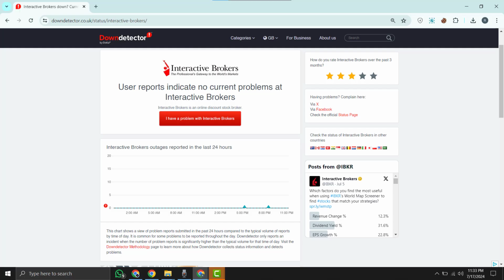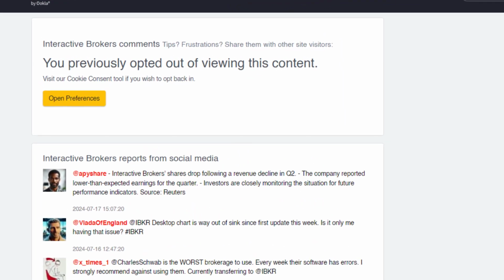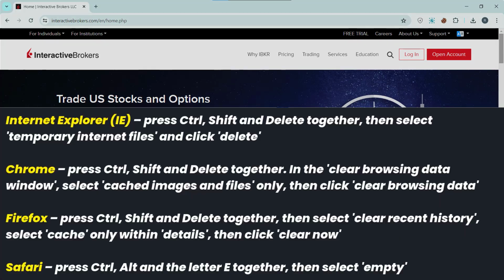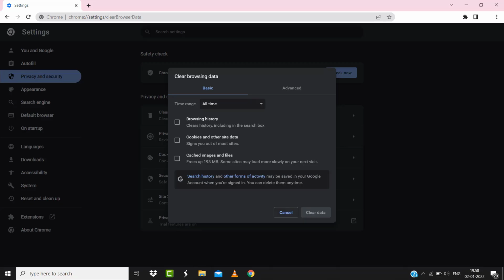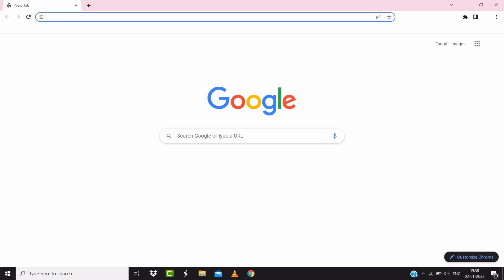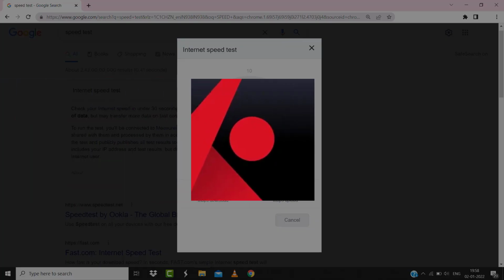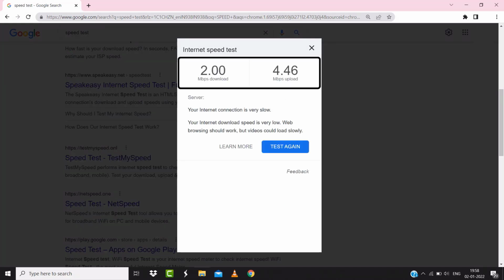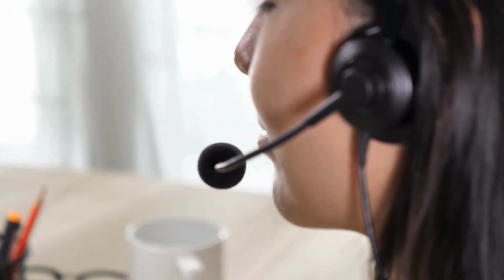Interactive Brokers Website Not Working: How to Fix Interactive Brokers Website Not Working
In this video, I'll guide you through the easiest and fastest way to fix the Interactive Brokers website not working issue. If you've been struggling with Interactive Brokers website not working issue, you've come to the right place. Make sure to watch until the end to discover the ultimate solution for fixing the Interactive Brokers website not working issue. Don't miss out on this essential tutorial and get your Interactive Brokers website running smoothly again!

Video Parts:
00:00 Intro: How to Fix Interactive Brokers Website Not Working
00:06 1.Solution: Check Interactive Brokers Website Backend Status
00:23 2.Solution: Clear Interactive Brokers Junk Files
00:46 3.Solution: Speed Hack For Interactive Brokers Website
01:14 4.Solution: Interactive Brokers Insider Help
01:26 Outro: Ending